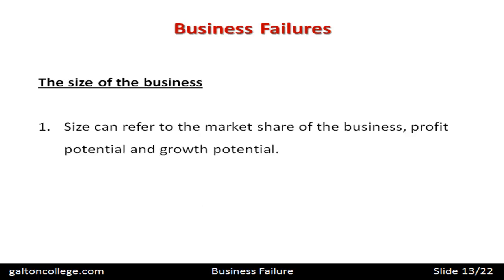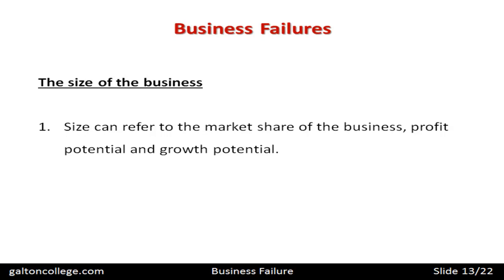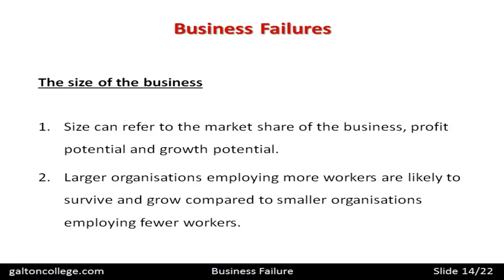Business Failures 2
Business Failures: An Academic Study Video

Do you want to learn why some businesses fail and how to avoid it? Do you want to understand what are the common causes and consequences of business failures? Do you want to know what are some examples of business failures and how to learn from them?

If you answered yes to any of these questions, then this video is for you! In this 10-minute academic study video, we will cover the following topics:

What is business failure and how does it differ from bankruptcy
What are the impacts of business failure on owners, employees, customers, suppliers and society
What are some famous cases of business failure: Blockbuster, Kodak, Nokia etc.
How to prevent or overcome business failure: innovation, adaptation, diversification etc.
This video is suitable for undergraduate students from around the world who want to learn more about business failures. It can also be helpful for some postgraduate students who want to refresh their knowledge or explore new perspectives.

This video is meant to be supportive and helpful for students who want to improve their skills and knowledge in this area. It is not intended to provide professional advice or endorsement for any specific product or service.

Note: We recommend that you study this video in 1 session of 10 minutes. This will help you retain more information and avoid cognitive overload.

Businesses may fail for a variety of reasons. This class is part of a series that we offer on business failures.  The class will discuss issues that may bring about business failure and also mention possible remedial courses of action that management may take to reduce the risk of failure.
The class overlaps with classes on management and general business, as well as touching on issues considered in the classes on economics. It is an important class as, unfortunately, it is an all too frequent occurrence in our business experiences.